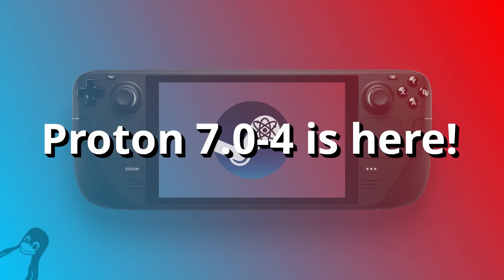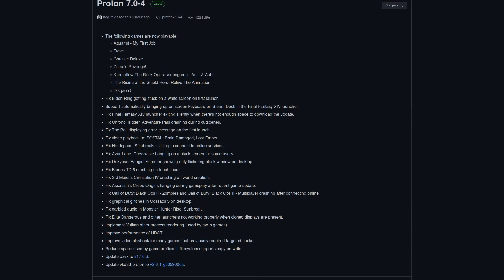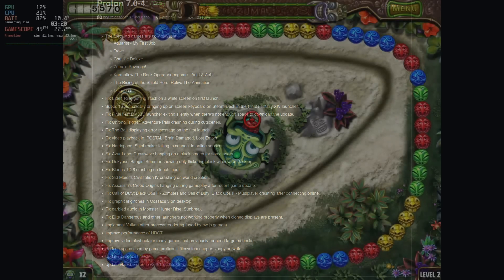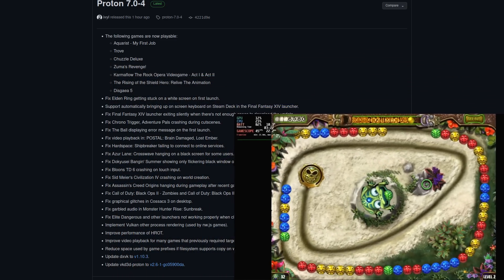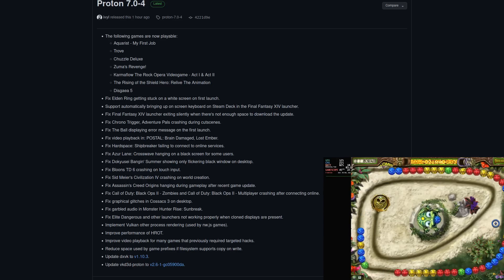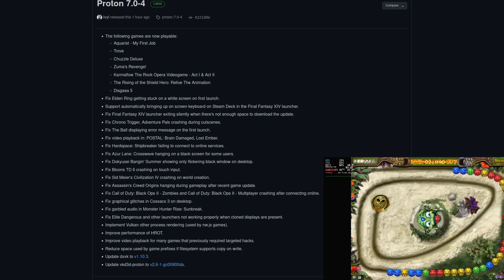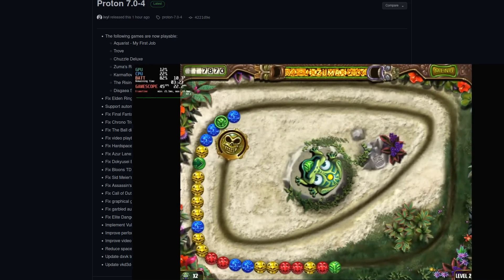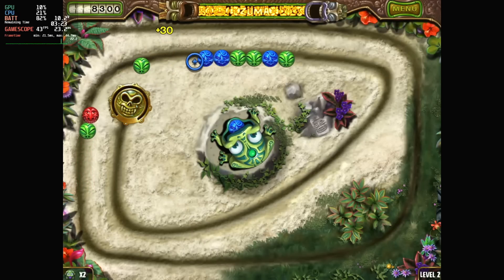Proton 7.0-4 is OUT NOW for Steam Deck and Linux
The latest version of the Windows compatibility layer is out now with Proton 7.0-4 for SteamDeck and Linux gamers.